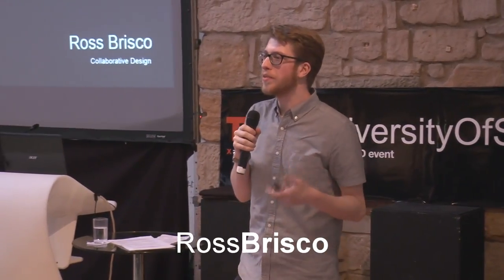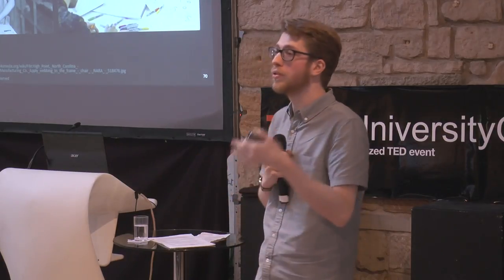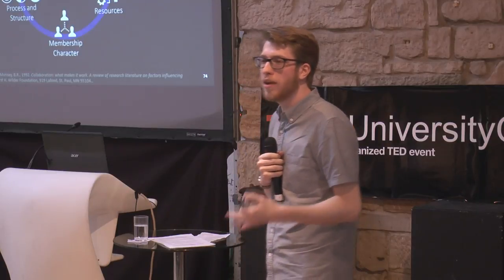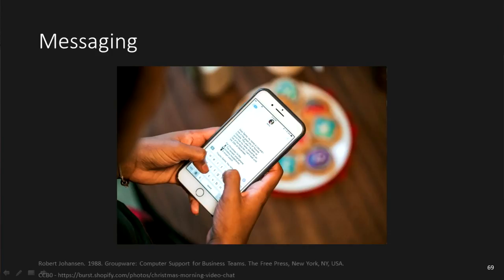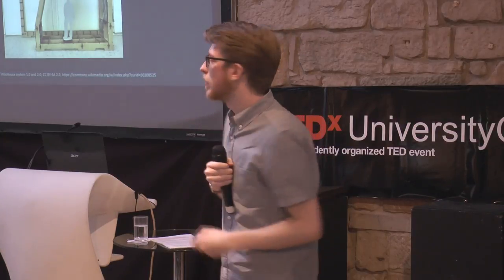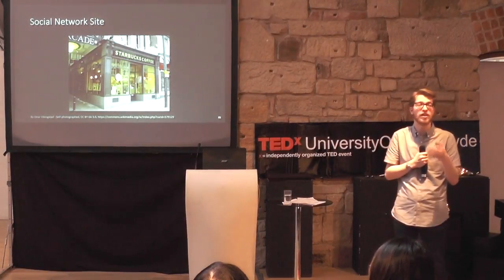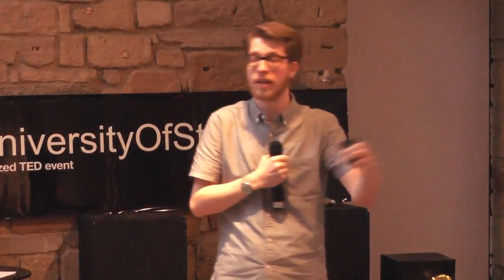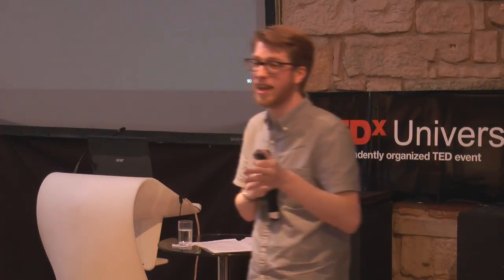Collaborative Design | Ross Brisco | TEDxUniversityofStrathclyde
Ross Brisco is currently a PhD student with the department of: Design, Manufacture and Engineering Management at University of Strathclyde investigating Computer-Supported Collaborative Design and the benefits of new technologies. This talk will thus focus on design collaboration, how technology has developed to support collaboration and a discussion on the future of the technologies. Ross Brisco is an award-winning product design engineering graduate of the University of Strathclyde. He contributes to several Glasgow based design communities including Design Talks and Analogue Social. His presentation will be on design collaboration, how technology has developed to support collaboration and a discussion on the future of the technologies. This talk was given at a TEDx event using the TED conference format but independently organized by a local community.